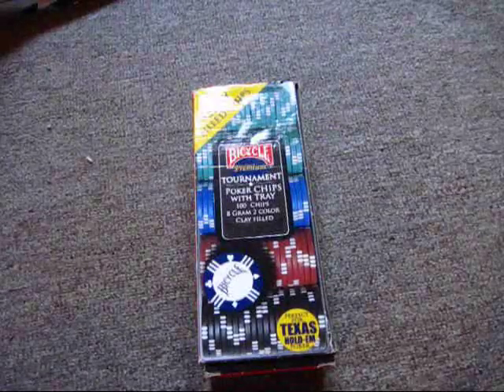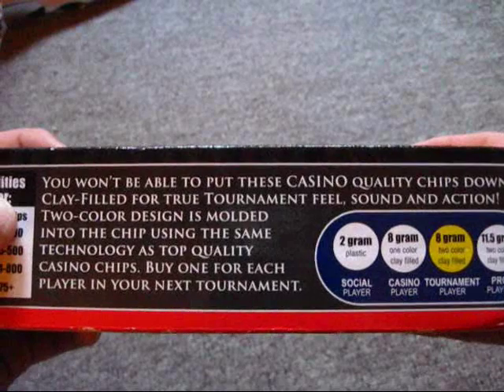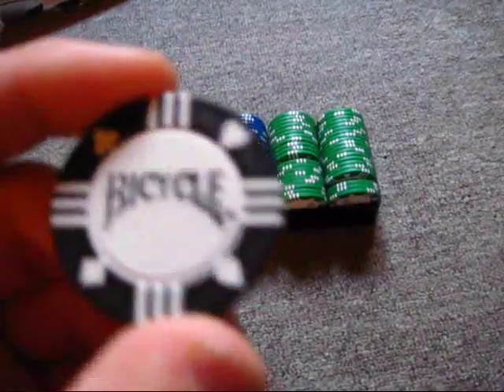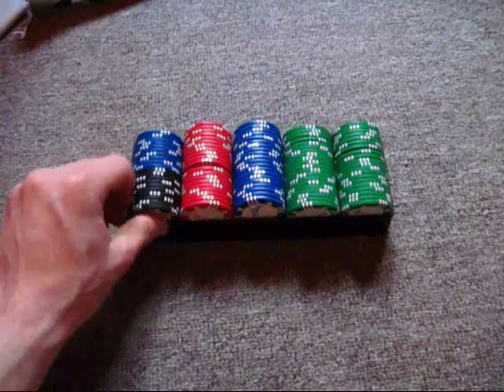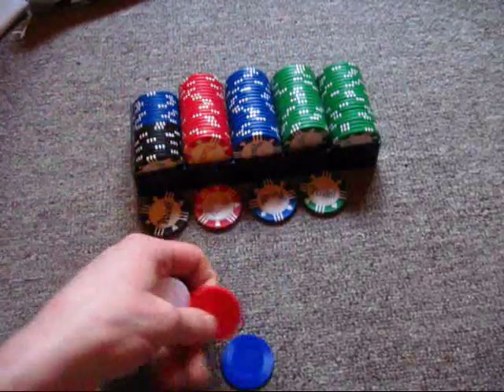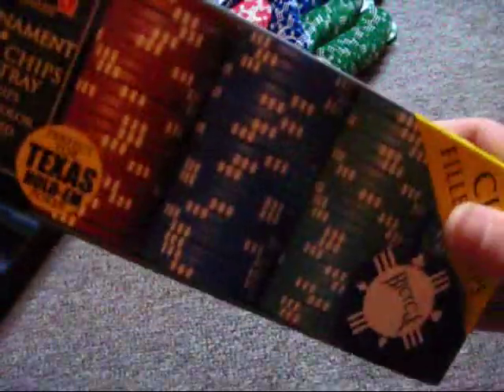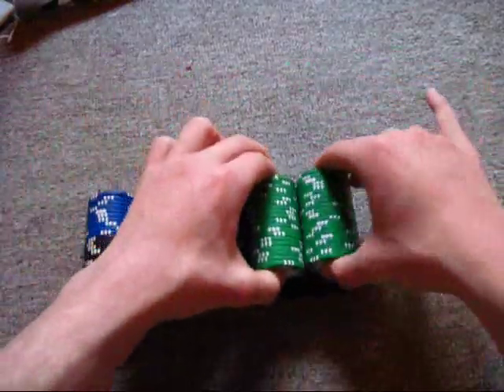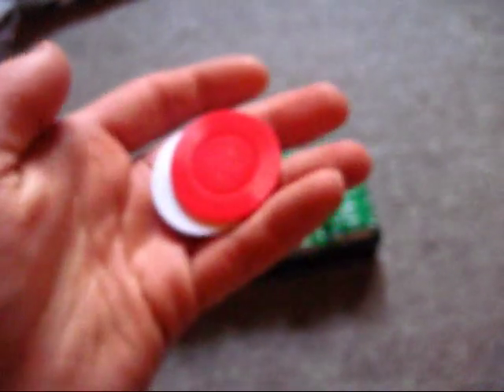Bicycle clay poker chips review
That's right, poker chips this time.  These are chips that are not mentioned very often at least from what I know.  When most people think of Bicycle poker chips, they seem to think of the cheap plastic chips they make that are very thin and easily broken.  But they also put out a clay chip that, in my opinion, is very high quality based off of other chip reviews.  And they are also very affordable.  Only $10 for a 100 pack, and only $5 for a 50 pack.  Really good deal.